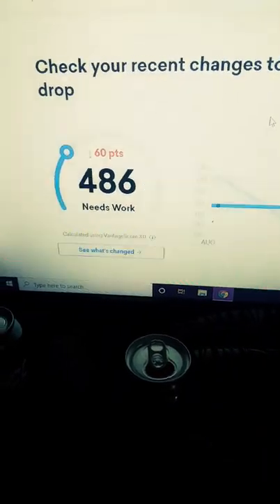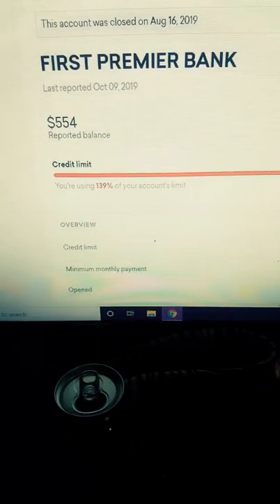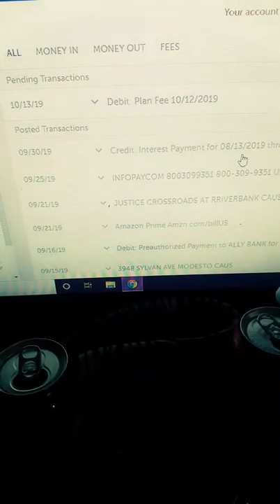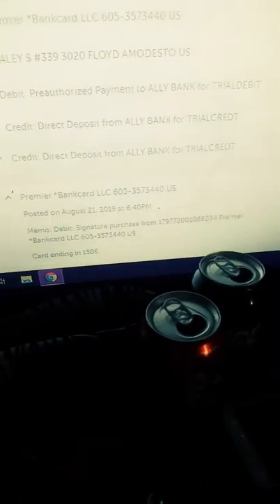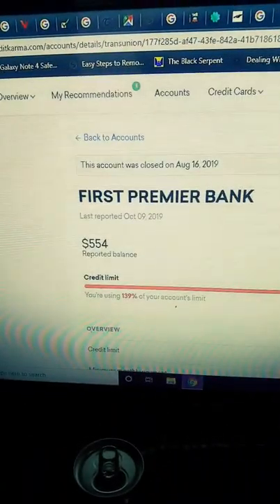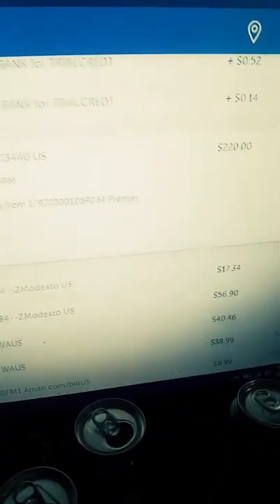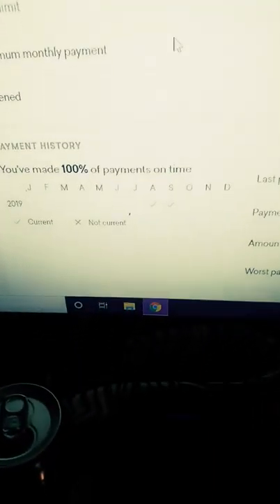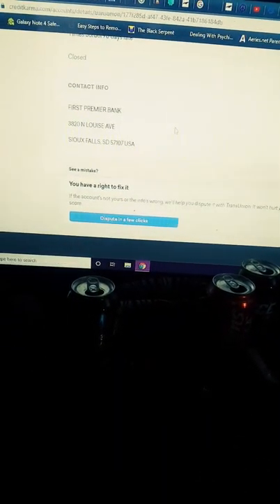First Premier Bank needs to get their Sh*t together!!!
First Premier Bank CLOSED my account and took MY MONEY! AFTER PAYING $620.00 IN a month First Premier Bank decided to CLOSE my account and say I didn't pay. Wtf? Now they keep calling me from a number that is unlisted and each time having nothing each time. I don't even know why they call me there should be NO ISSUE! They have totally messed with my credit also. It's different on every site. But it breaks down to they closed my account and now say I never paid and owe them $545. For What? YOU OWE ME MONEY IF YOU WANT TO GET TECHNICAL.